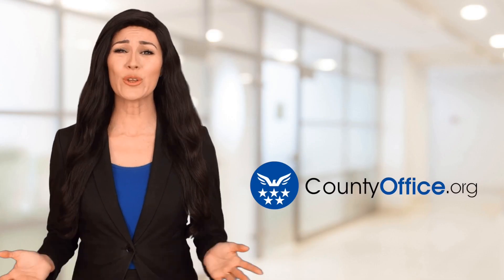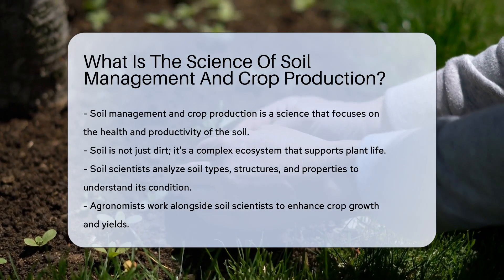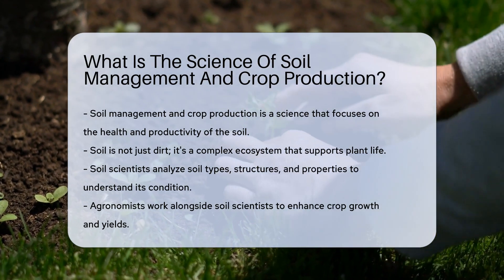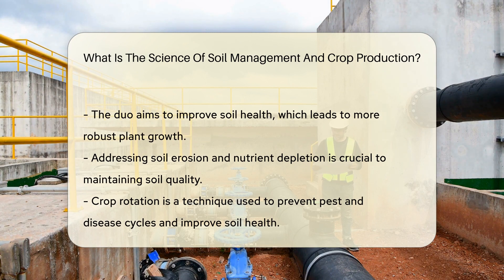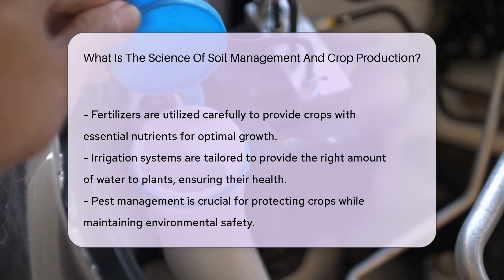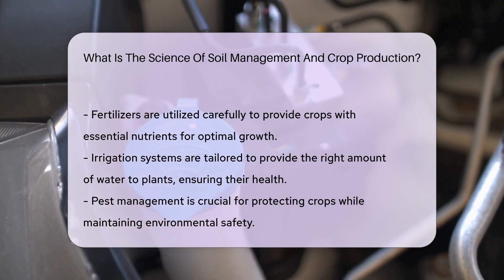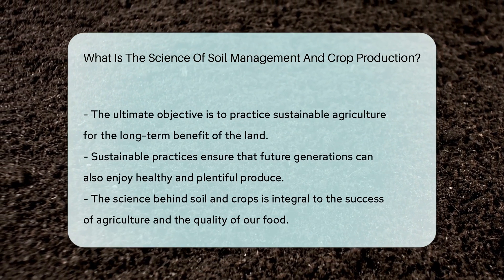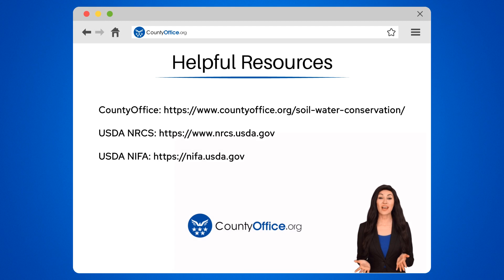What Is The Science Of Soil Management And Crop Production? - CountyOffice.org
What Is The Science Of Soil Management And Crop Production? Dive into the fascinating world of soil management and crop production with our latest video! Discover the intricate science that ensures the fruits and vegetables on your plate are as nutritious and delicious as possible. Soil scientists and agronomists work tirelessly to uncover the secrets of the earth, developing sustainable practices that not only benefit our crops but also protect our environment for future generations.

 From the importance of crop rotation to the wise use of fertilizers and the art of irrigation, this video explores the various techniques and strategies employed to maintain healthy soil and thriving crops. Pest management also plays a crucial role in safeguarding our food supply, all while ensuring that practices remain eco-friendly.

 Embrace the knowledge of how sustainable agriculture practices contribute to the well-being of our planet and the continuation of abundant harvests. Remember, every bite of fresh produce is a testament to the science of soil and seeds. Join us in celebrating the world of agricultural science!